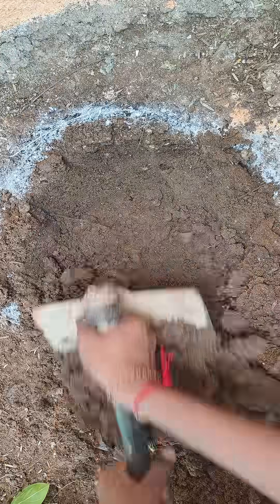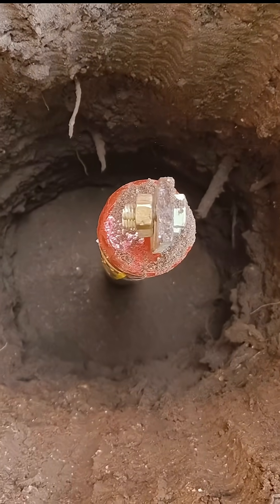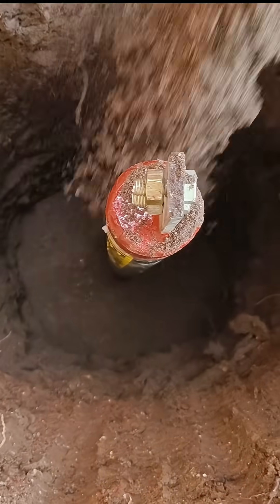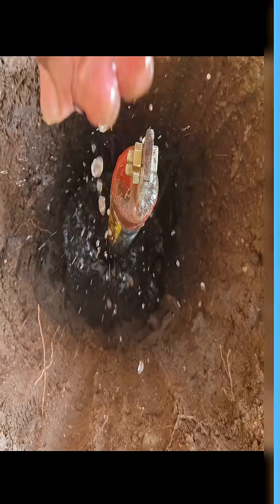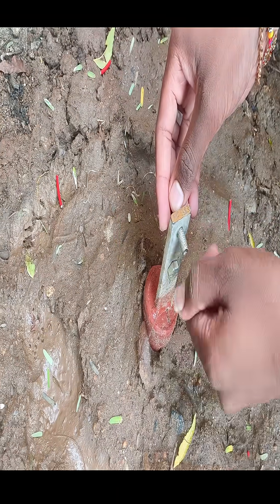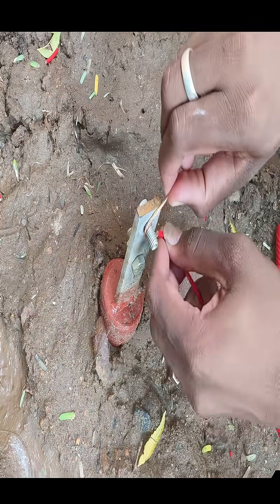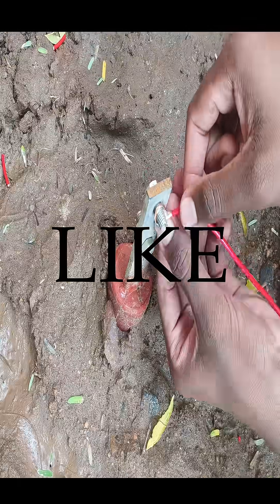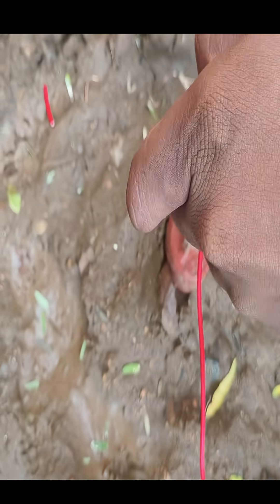🔥Chemical Earthing Installation🔧 & Testing| Protect Your PC & Electronics⚡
In this video, I will show you the complete process of installing Chemical Earthing in 4K resolution. From digging the pit, placing the electrode, filling the backfill compound, adding water layer by layer, and finally testing the earthing connection– everything is explained step by step.

I also explain why I selected chemical earthing instead of traditional methods like pipe, rod, or plate earthing, and how it gives better protection for PCs, electronics, and sensitive equipment.

In the end, I tested the earthing practically – first by glowing a bulb using phase and neutral, and then by checking my PC SMPS leakage. After installation, the problem was solved completely ✅.

⚡Why Chemical Earthing?

Maintenance-free and long-lasting
Stable and low resistance
Best for computers, servers, and electronics
Safer than traditional charcoal and salt earthing

👉 Always remember — proper earthing saves devices and saves lives!